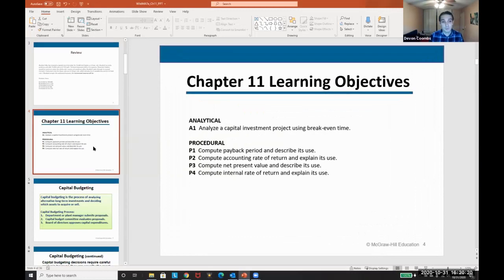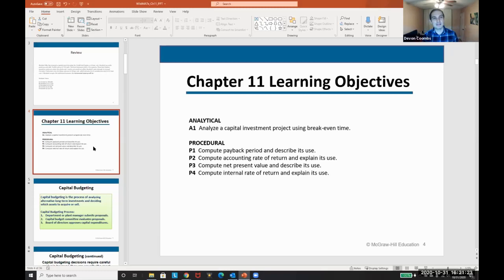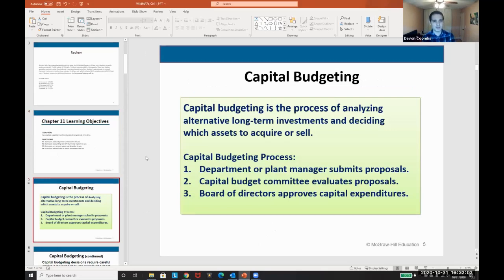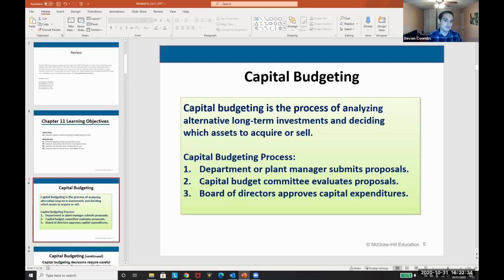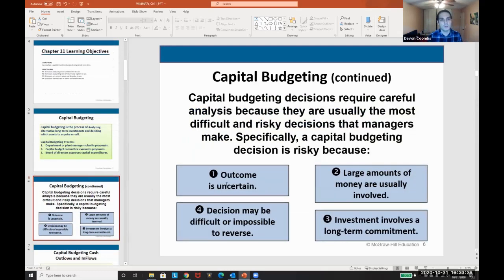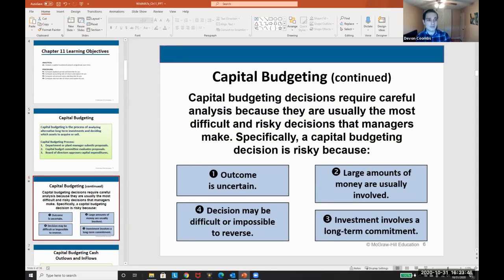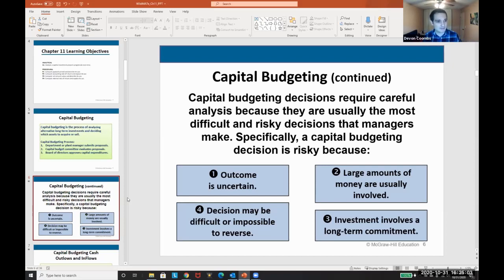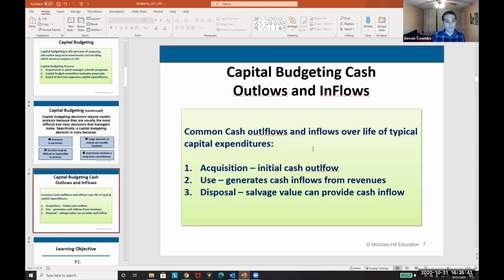Managerial Accounting - Capital Budgeting- Ch. 11 Video 1